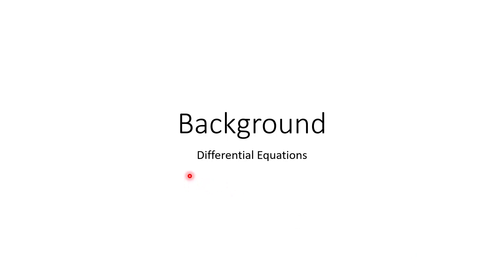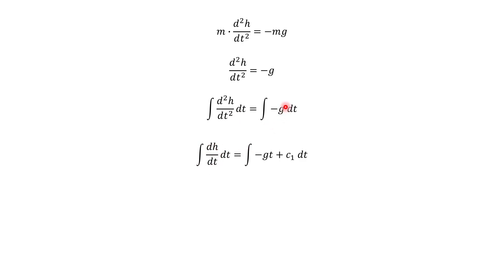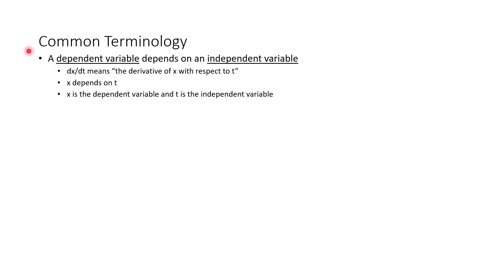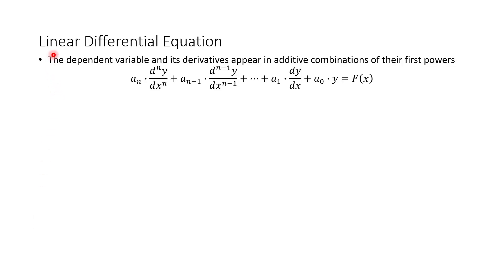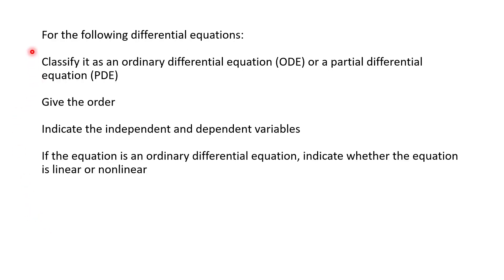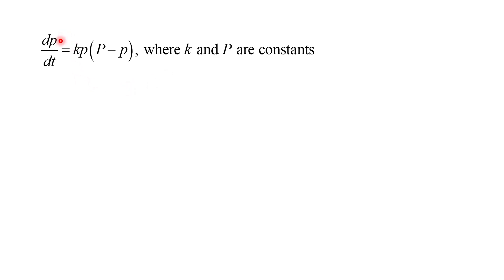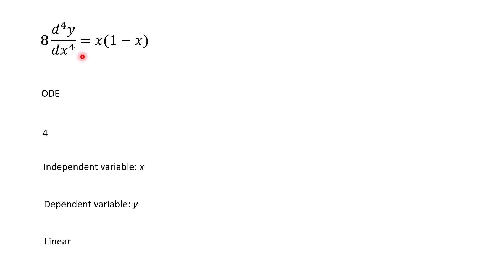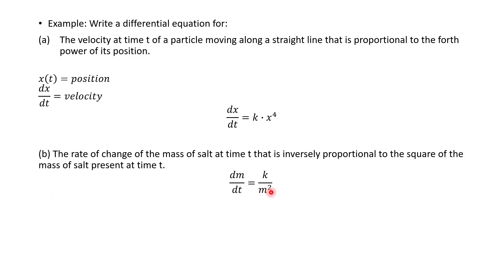Introduction to Differential Equations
In this video, we discuss what a differential equation is and learn about some common terminology. We discuss the definition of a linear differential equation and look through some examples of various equations.